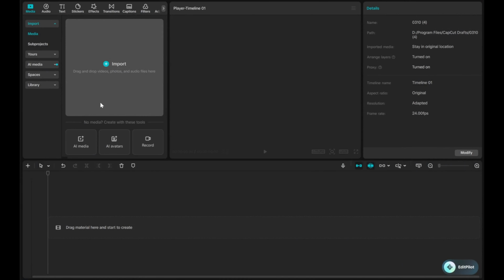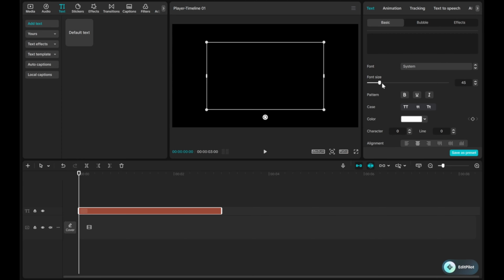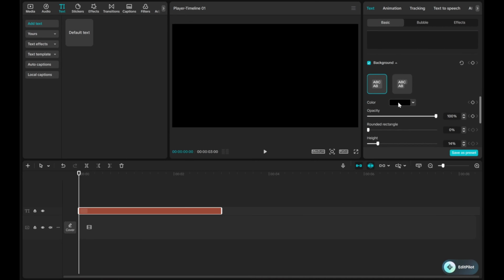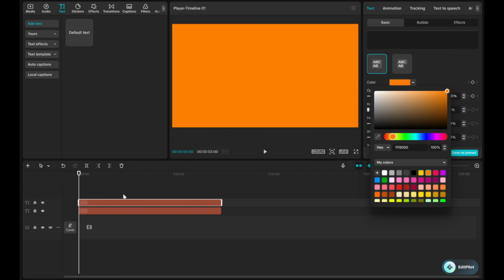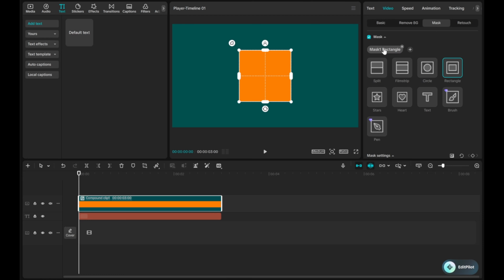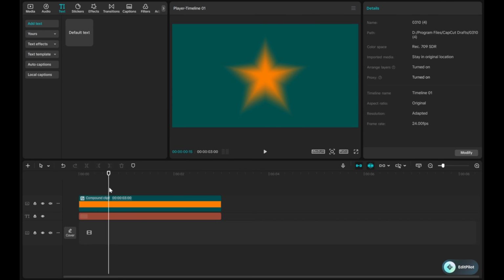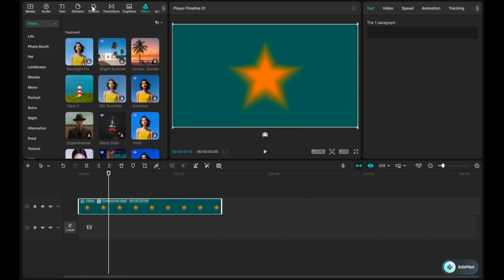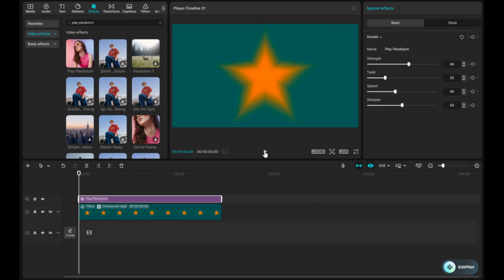Create Amazing Backgrounds in CapCut PC Using Text & Masks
Learn a creative method to design custom backgrounds using text layers and masks. This tutorial shows you how to create solid color blocks with text, blend them using masks with maximum feather, and enhance the result with filters and the play pendulum effect.